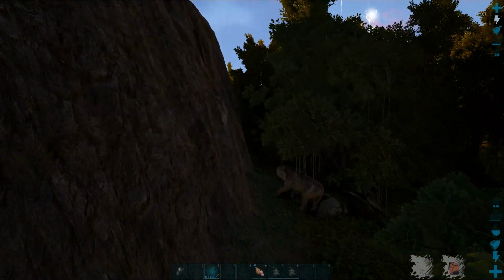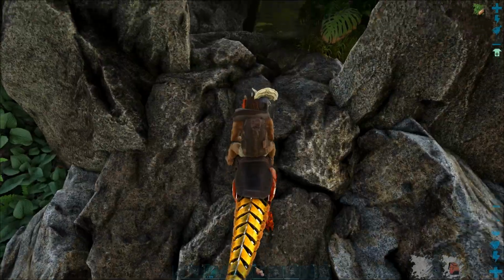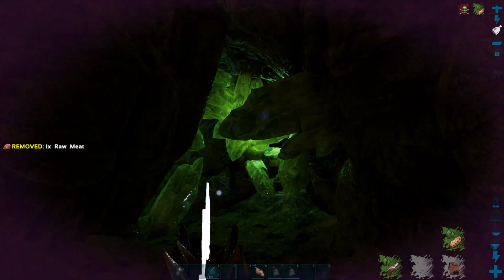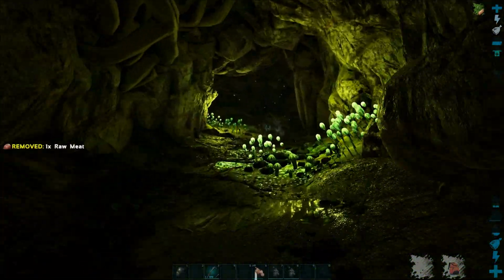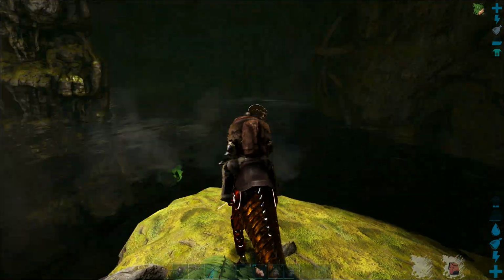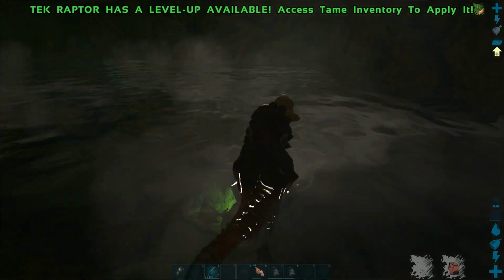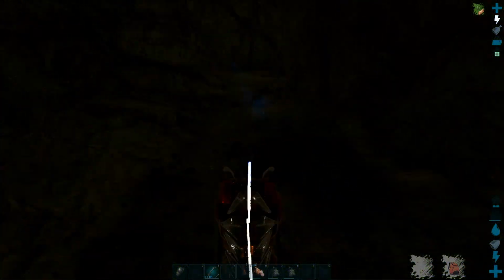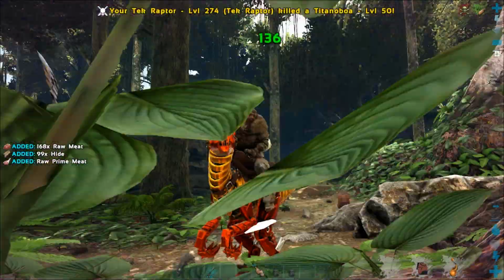EASIEST Way To Get The PACK (Ark: Survival Evolved)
Time for the Artifact Of The Pack! Easy, fast and cheap :)